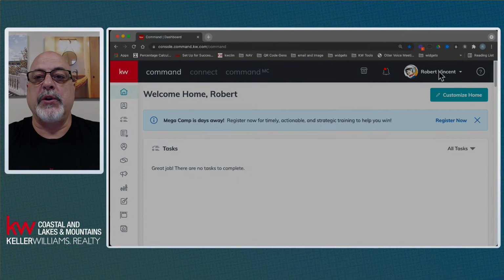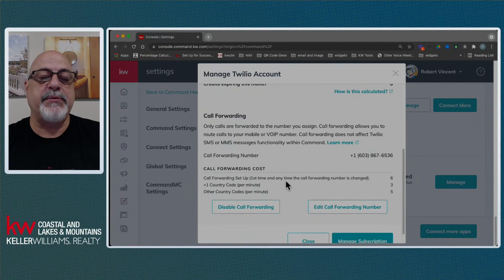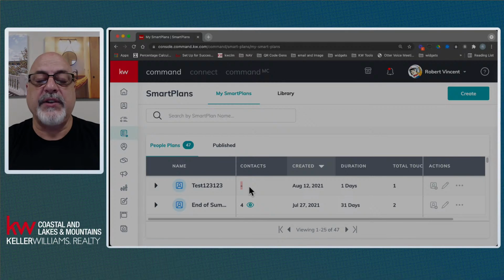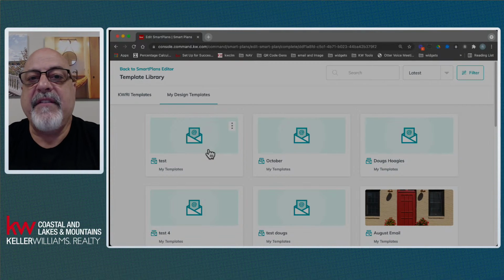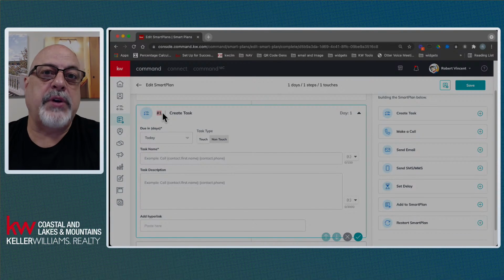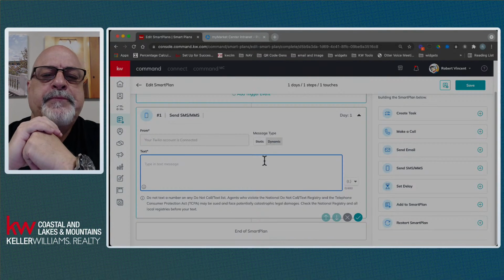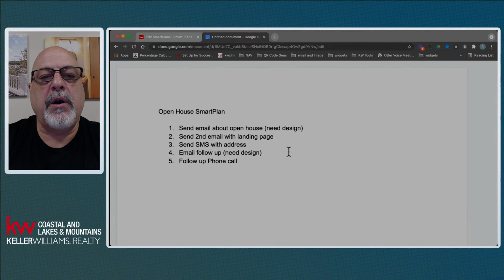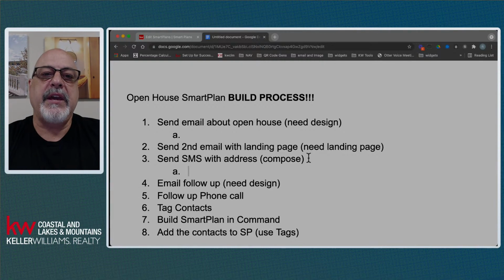(August) 08/17/21 Command 101: SmartPlan Foundations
08-17-21 Command 101: SmartPlan Foundations